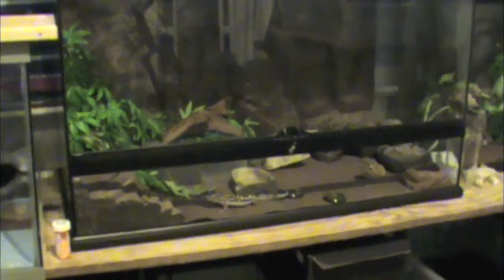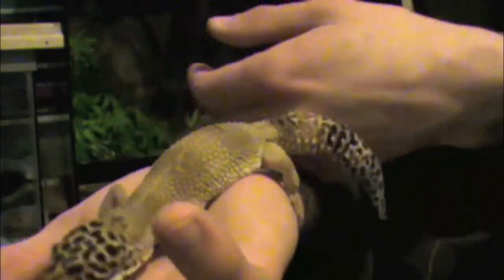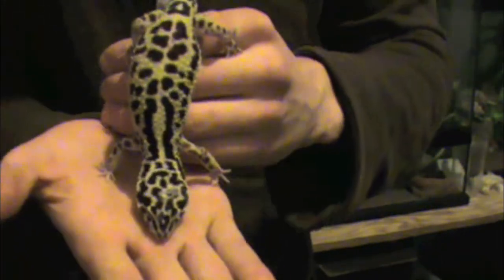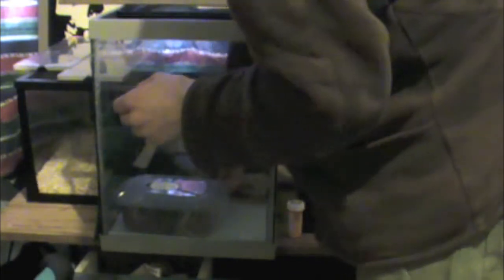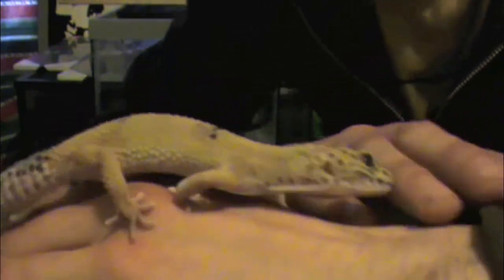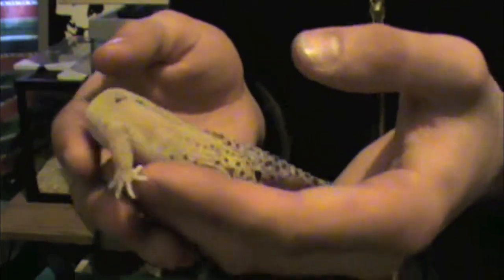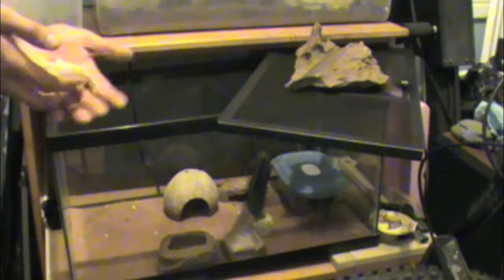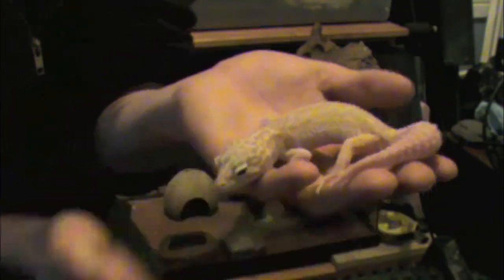Leopard gecko collection #60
Update on the leopard geckos i have. I have 4 of them. Their colour morphs are high yellow hypo carrot tail, mack snow, mack snow RAPTOR, and a tangerine enigma. I plan on breeding geckos but they are all females so that won't be until later.